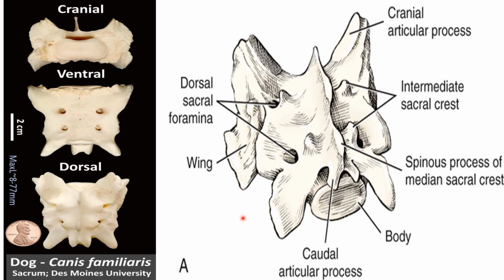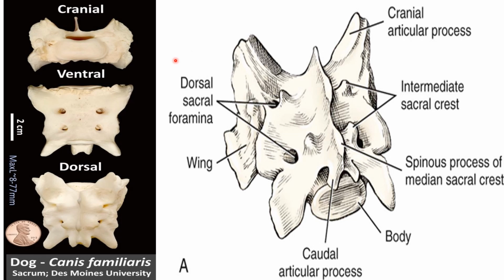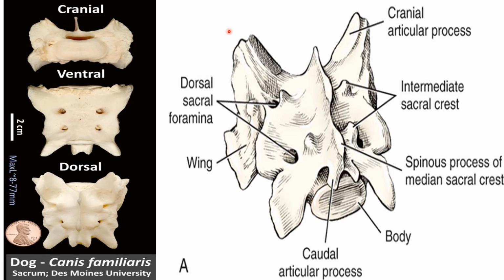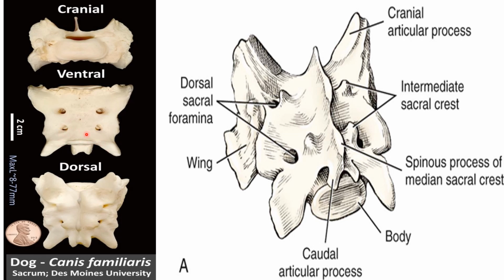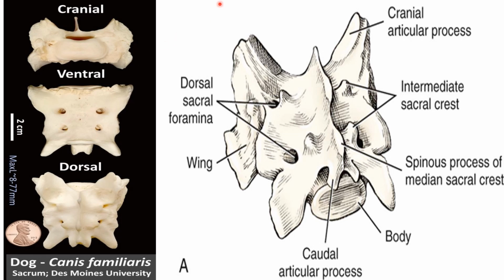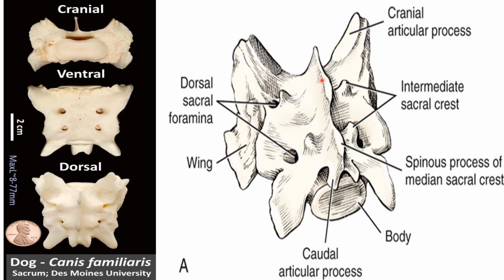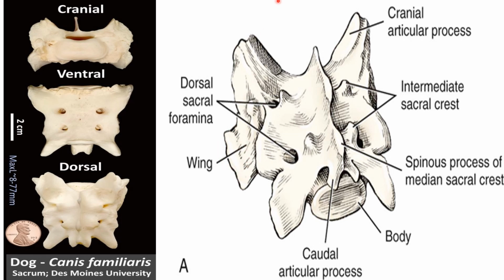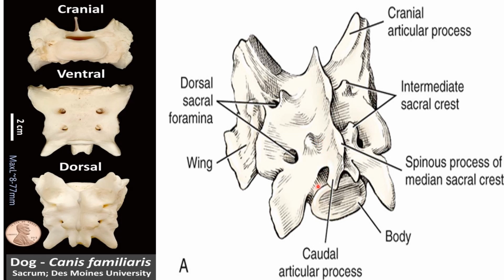Sacrum of dog | Anatomy of sacrum of dog | Osteology of sacrum of canines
This video is a complete lecture on the anatomy of the sacral vertebrae of dogs.
# Sacrum of dog
# Sacrum of canine
# Anatomy of sacrum of dog
# Anatomy of sacrum of canines
# Osteology of sacrum of dog
# Osteology of sacrum of canines
# Dogs sacrum
# Canines sacrum
# Anatomy of sacrum
# Osteology of sacrum
# Sacral vertebrae